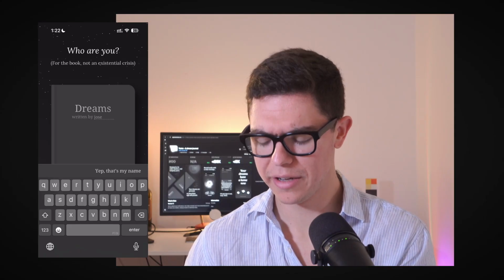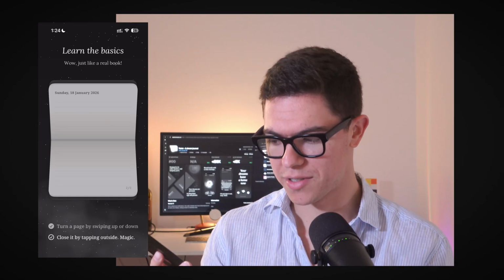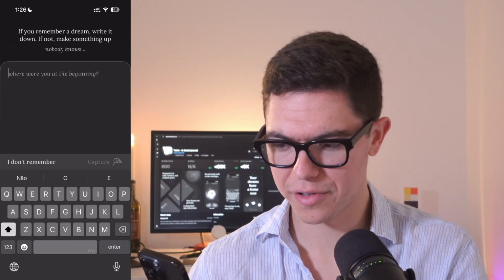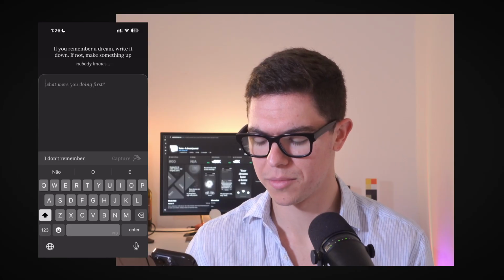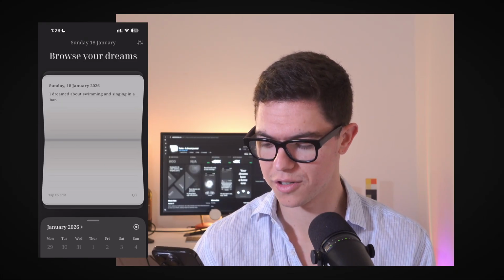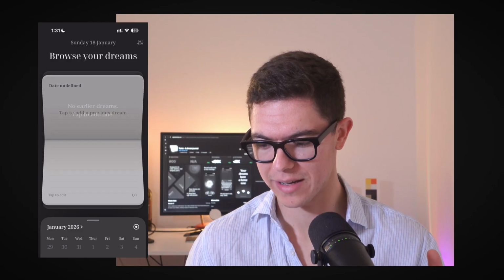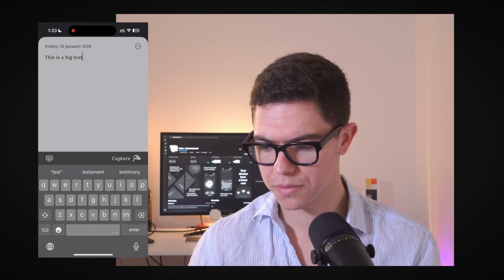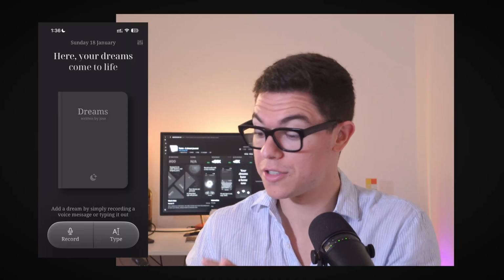Yume: Immersive Skeuomorphism & Creative CTA Placements | App Breakdown #39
A masterclass in adding joy to functional design and some of the most creative skeuomorphic interactions I've seen lately.

Floating 3D journal that turns pages with satisfying haptics.

Why a direct notification prompt might actually beat a fancy flow.

Using empathy in copy to keep users engaged even when they have nothing to write.